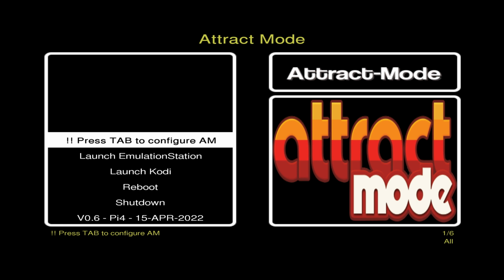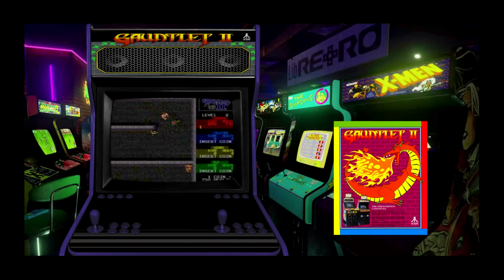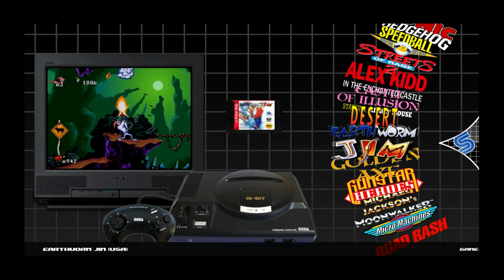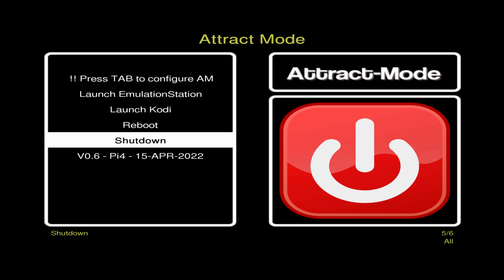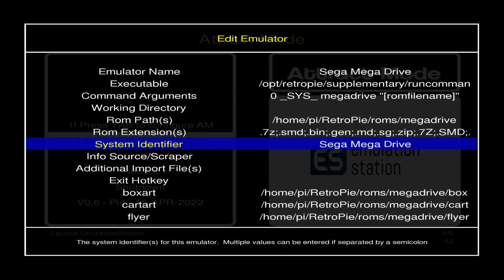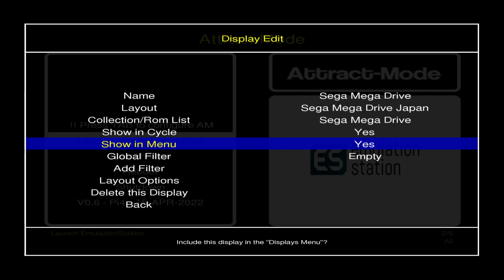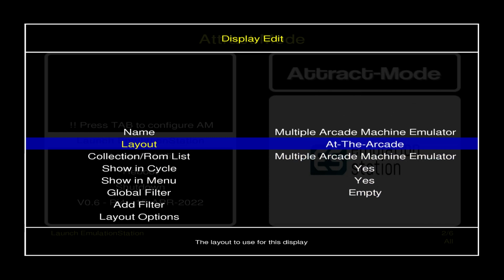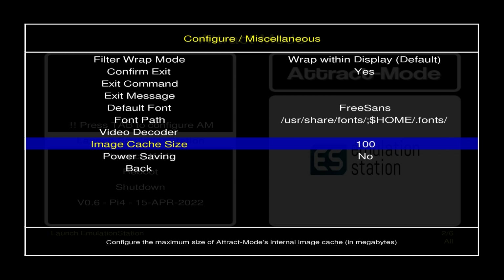RetroPie 4.8 with Attract Mode - Raspberry Pi 4B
This is a pre-built image of RetroPie 4.8 with Attract Mode for the Raspberry Pi 4B.

Small tweaks include preloaded Attract Mode themes for systems, menu to flip between Emulation Station and Attract Mode, as well as a quiet boot to hide the startup text.

15th April 2022 - v0.6
- For Raspberry Pi 4B/400
- Minor tweaks include, quiet boot, custom menu to choose AM or ES, preloading layouts and Kodi
- Build is for Raspberry Pi 4B
- Binaries updated as of 15th April 2022